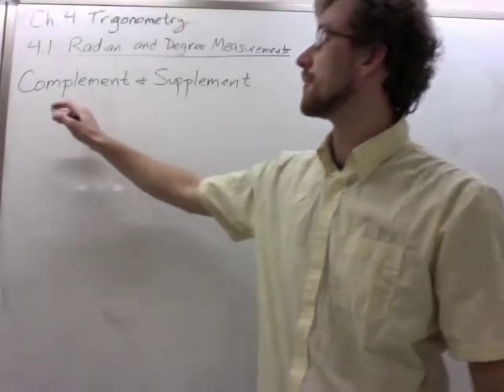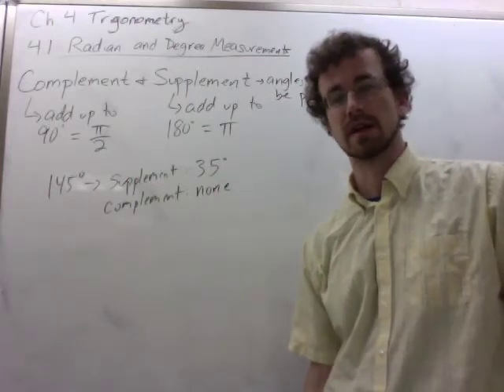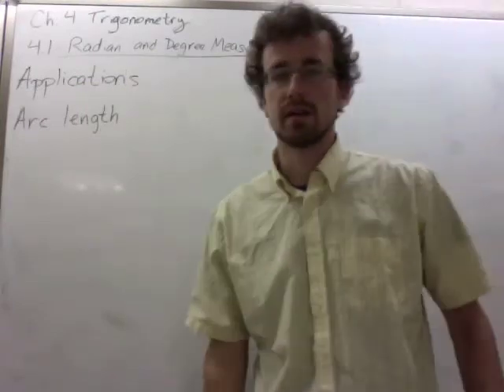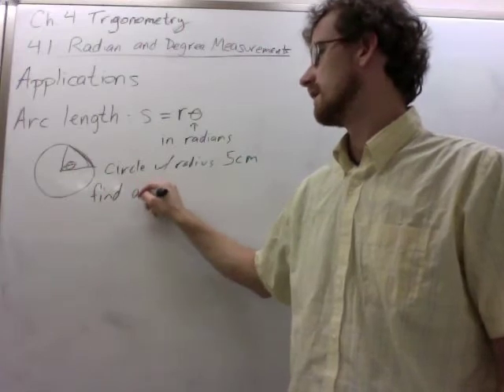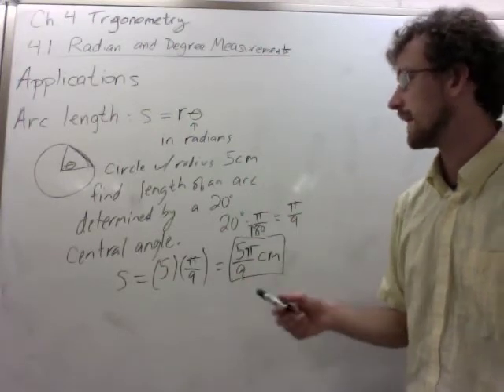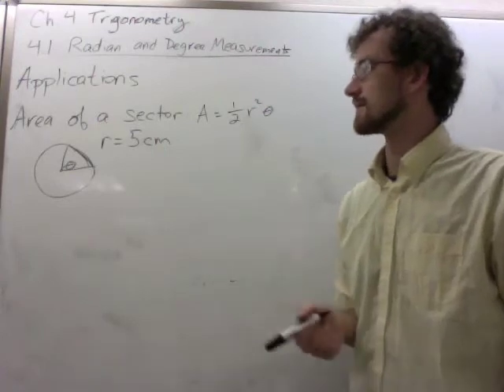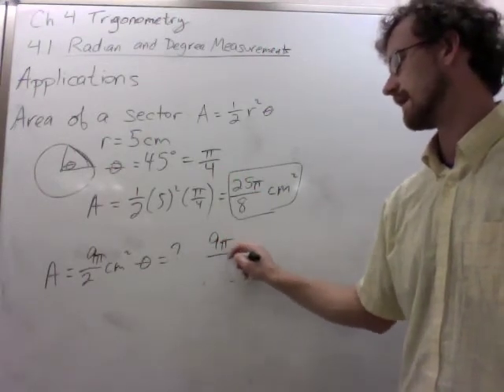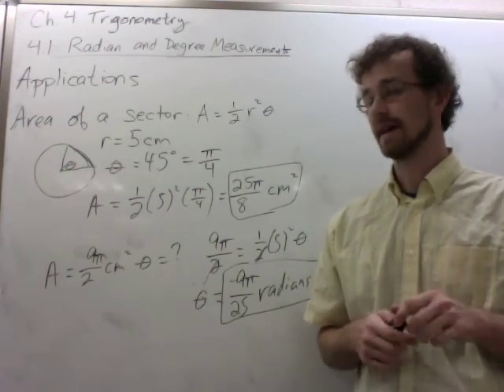YISS PC 4-1 Radian and Degree Measurements part 2